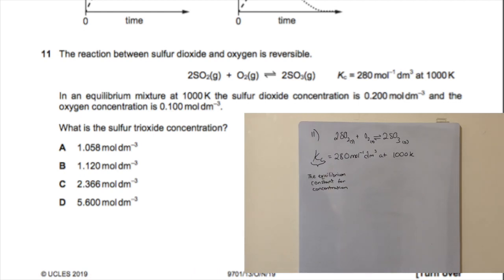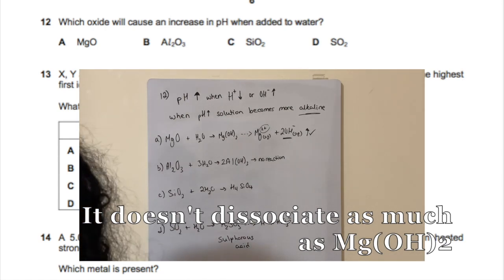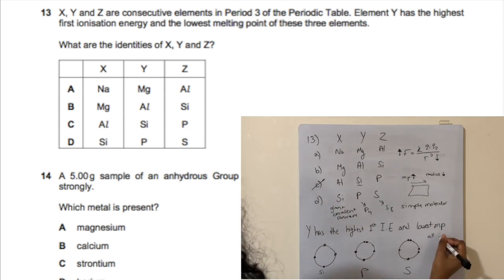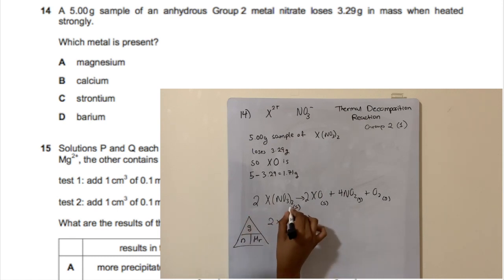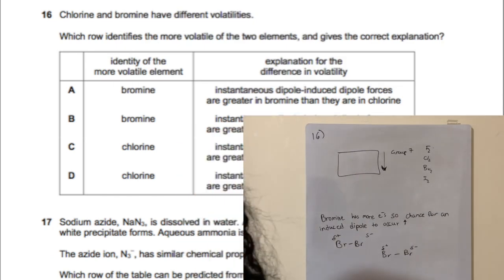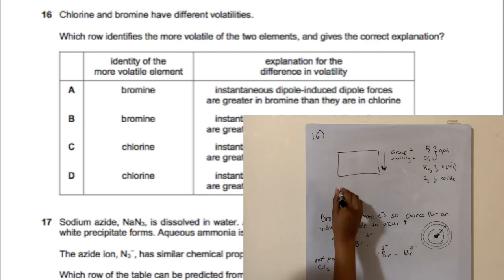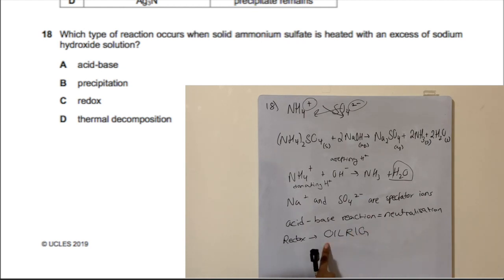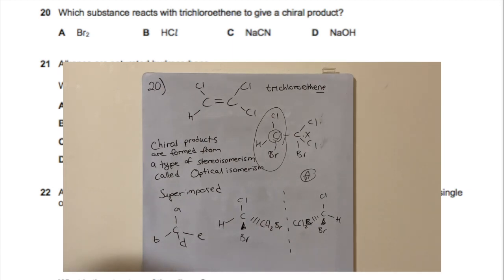AS Level Chem☆Q11-20☆ 9701/13/O/N/19☆Full Explanation☆MCQ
Hey everyone I hope this video finds you well❤️

You can find the ion tests and your formula sheets from the online syllabus
let me know if you would like me to go into less or more detail.

For Q-12) H4SiO4 will dissociate in water to form H+ and H3SiO4-